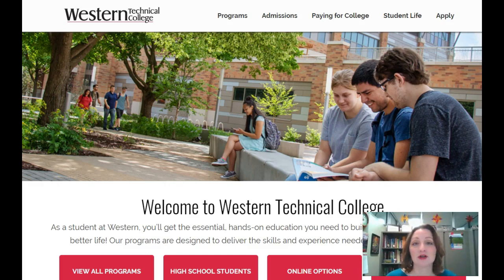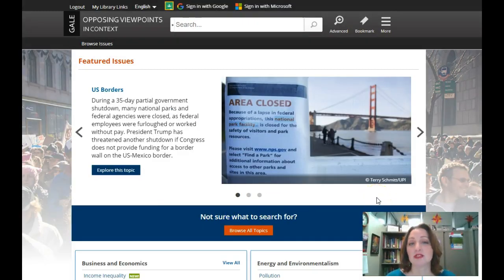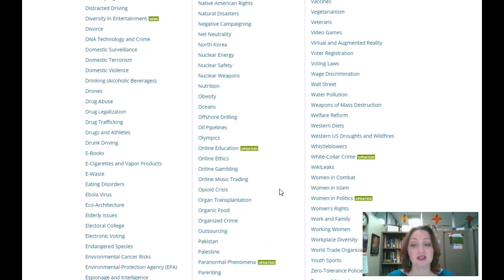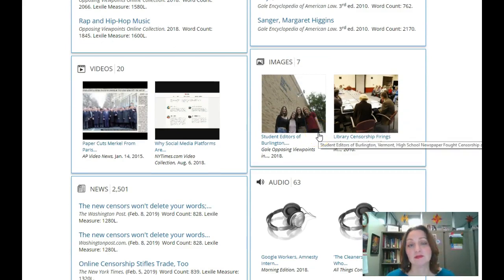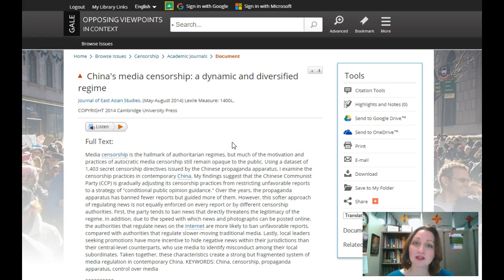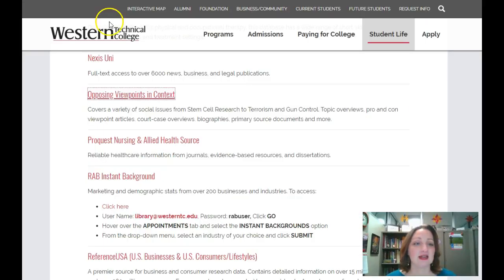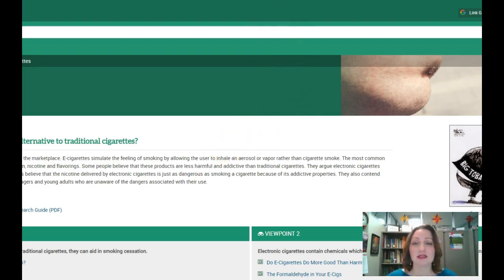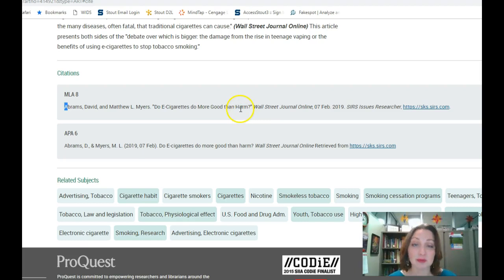Accessing Opposing Viewpoints and SIRS databases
New to databases? Don't know what they are? Need a refresher? This 10-minute video walks you through how to access two databases that will come in handy as you do research for your persuasive speech.